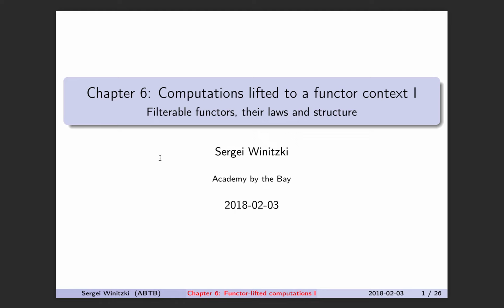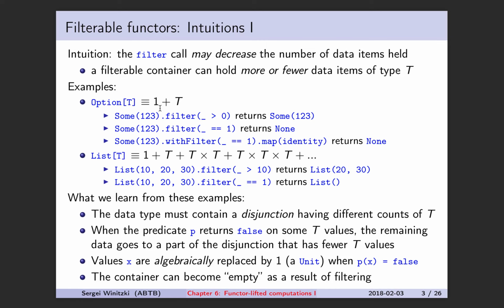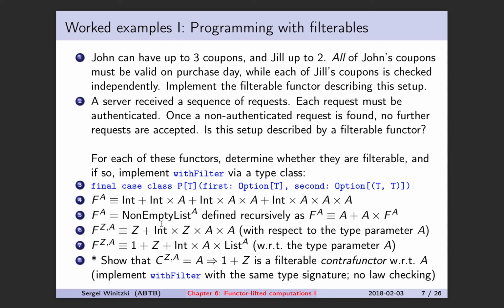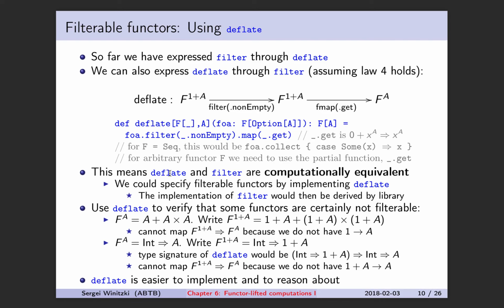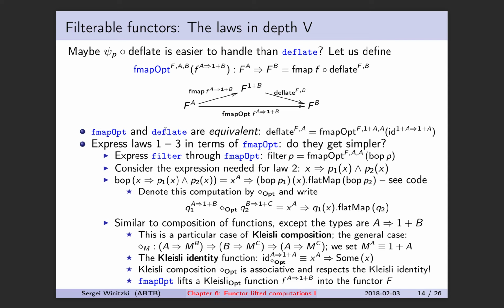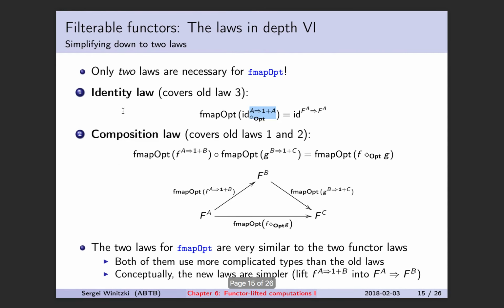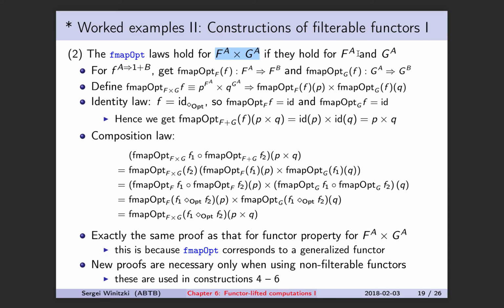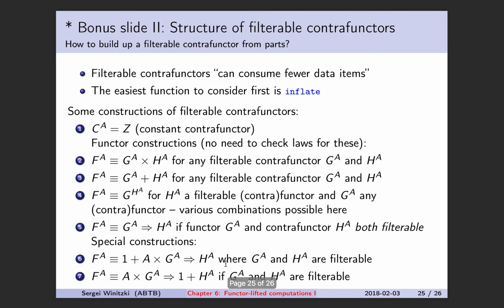Summary for: Functional programming, Chapter 6